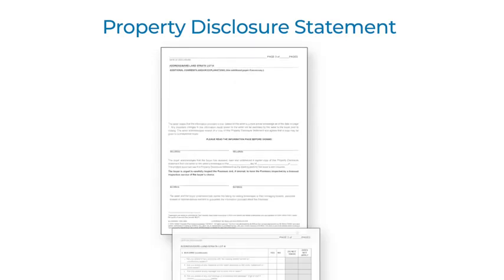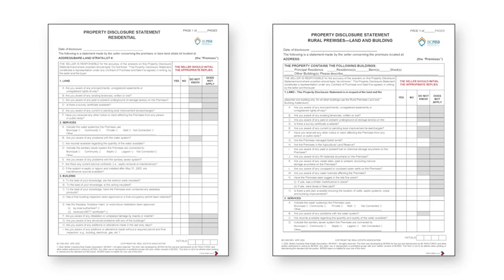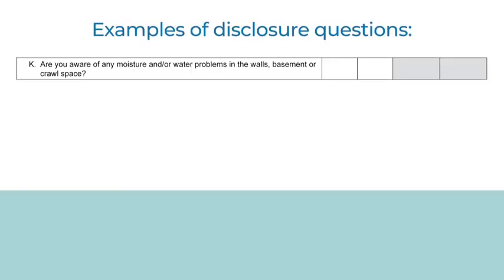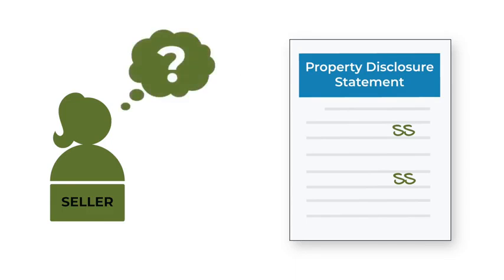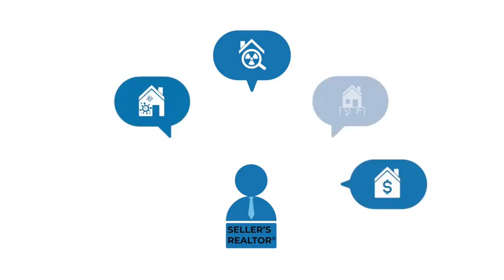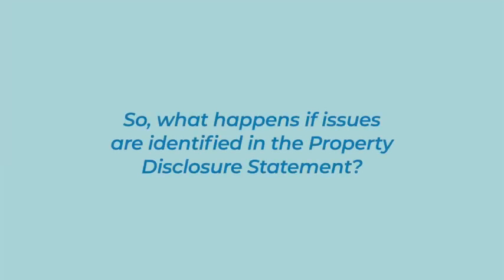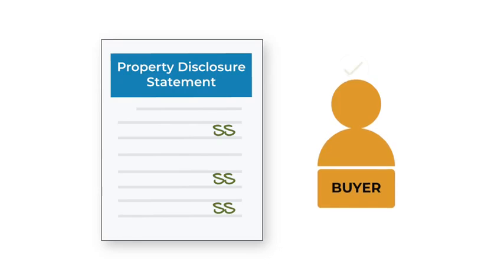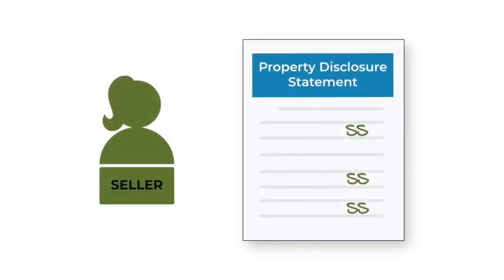understanding the property disclosure statement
The PDS is one of the most frequently used standard forms and it allows sellers to disclose facts about the condition of the property so that buyers can make informed decisions when considering purchase a property.